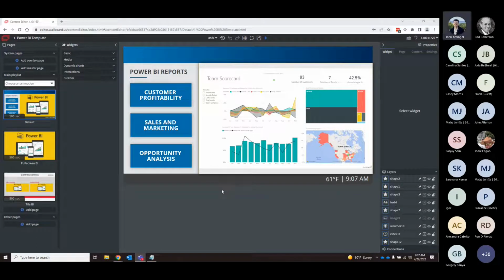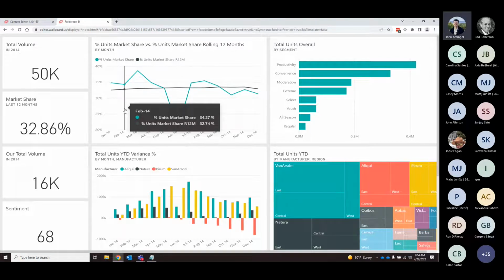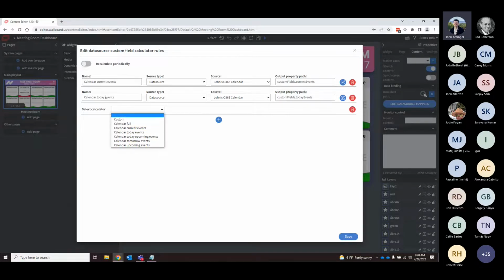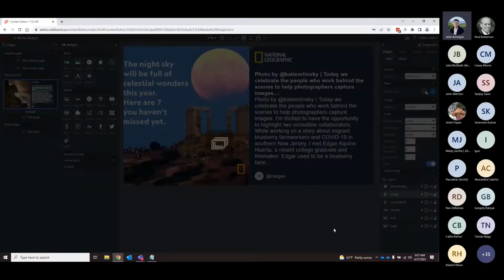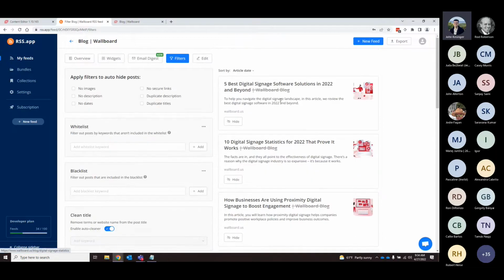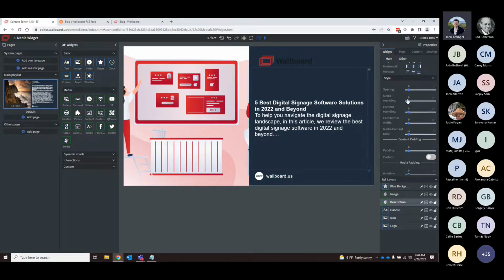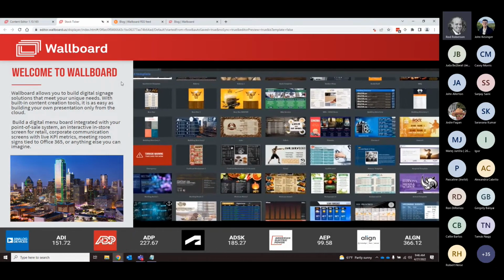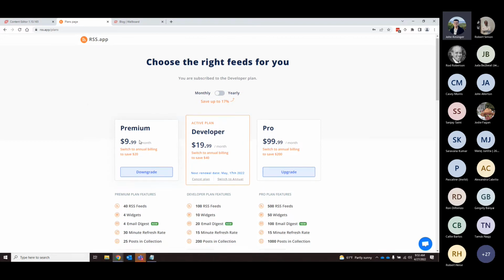Power BI Dashboards on Digital Signage | Wallboard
Webinar replay: display Power BI dashboards on digital signage with Wallboard, plus meeting room dashboards, datasource mappers and the media widget.

Recorded in the pre-2.0 (legacy) Wallboard interface. The current interface may look different; see the documentation for up-to-date steps.

Chapters:
00:00 Introduction
00:18 Dashboards
01:00 Power BI Widget
03:07 Interactive Presentations
08:06 Cloud Integration
09:31 Transitioning into Our Meeting Room Solution
10:33 Meeting Room Dashboard
11:34 Data Source Map Mappers
12:26 Time Zone Issues
12:51 Completed Data Source Mapper
15:08 Custom Fields
17:05 Media Widget
18:29 RSS Media Feed
20:19 Data Picker
26:30 Hide Articles
27:34 Manage Data Sources
28:31 Cache External Sources
30:45 Bind to Data
32:36 Change the Orientation
33:26 Dynamic Font Size
35:31 Custom Data Source
36:25 Social Media
38:02 Multiple Media Widgets Sync
40:27 Where Is the Power BI Widget
43:06 Is It Only Possible To Connect Content from Social Media by RSS